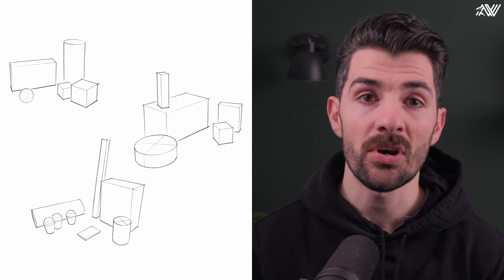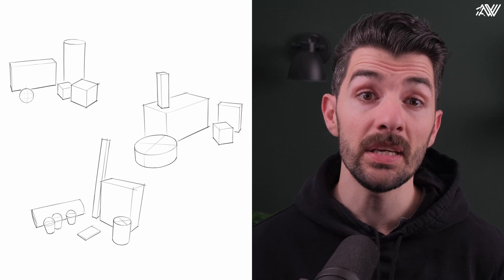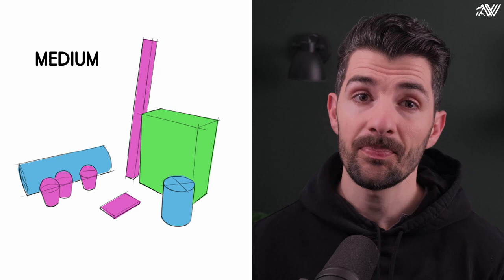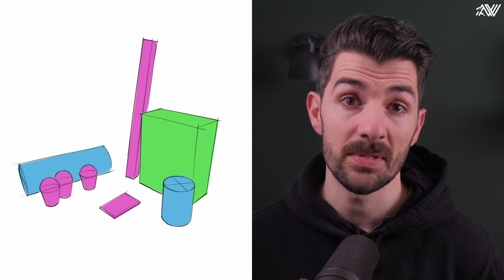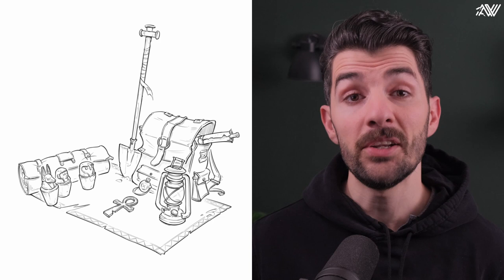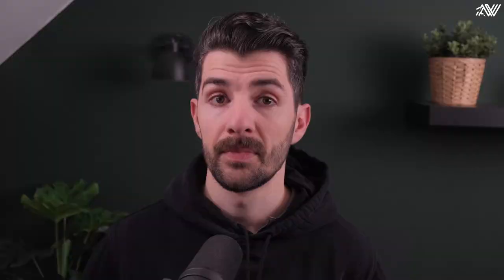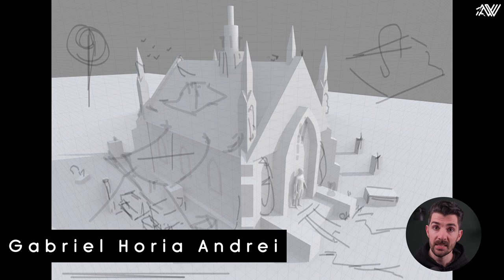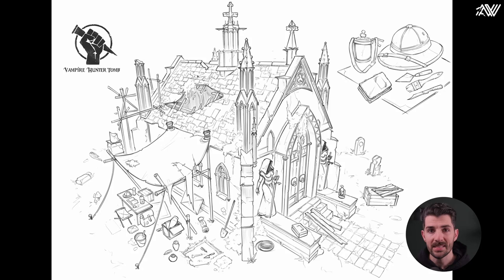Why This Art Skill Can Fast-Track Your Career!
If you are passionate about learning to draw from imagination. You should try Artwod!

Artwod provides you with a well structured template to learn all art fundamentals. From drawing to painting you will receive weekly new content that is designed to help you learn efficiently!

Our courses are set up specifically so you can map out your learning path depending on your career aspirations. From game art and illustration to storytelling and visual development, our school will help you get there!

Images provided for this video are credit of Gabriel Horia Andrei.